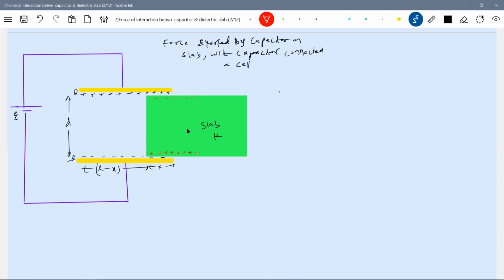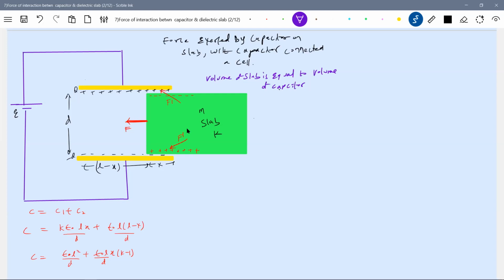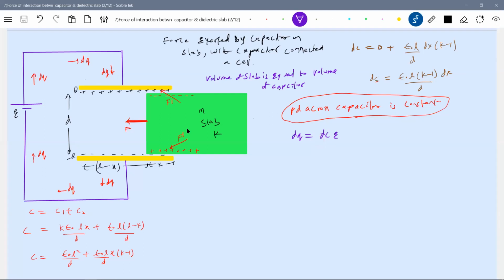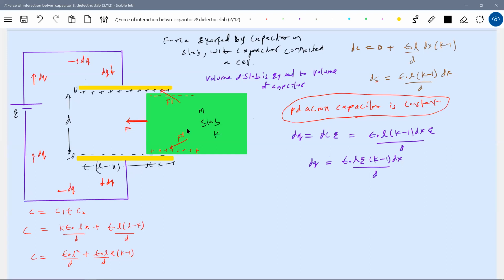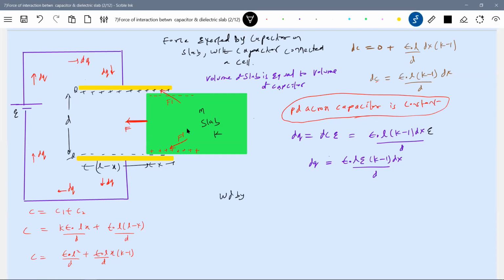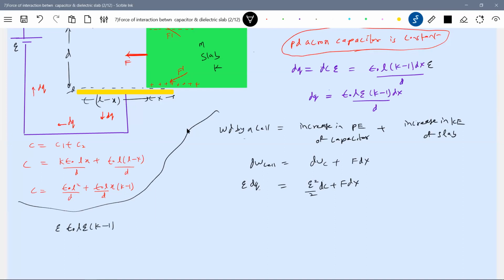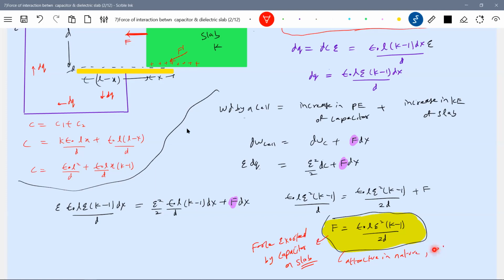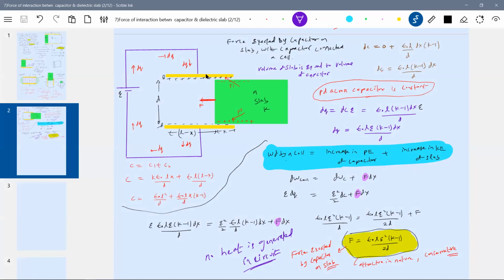8) Pull Force on a dielectric slab during insertion in a capacitor that is connected to a cell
A parallel plate capacitor is made of two plates of length l, width w and separated by distance d. A dielectric slab (dielectric constant K) that fits exactly between the plates is held near the edge of the plates. It is pulled into the capacitor by a force F=−∂U∂x where U is the energy of the capacitor when dielectric is inside the capacitor up to distance x (See figure). If the charge on the capacitor is Q then the force on the dielectric when it is near the edge is : Faculty --- G SRIDHAR REDDY SIR WORKING ---Sri Chaitanya-- Narayana IIT Academy , Hyderabad, BHARAT (India).    Experience--20yrs ; Mentored below 100 and 1000 JEE Advanced Ranks.